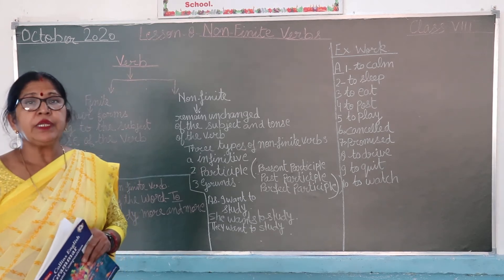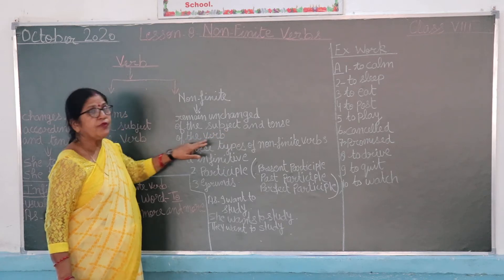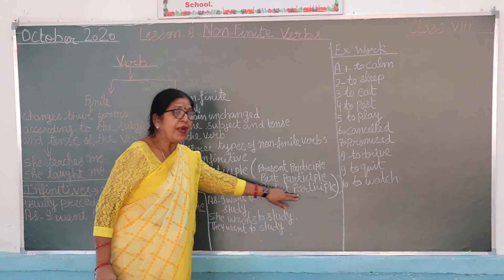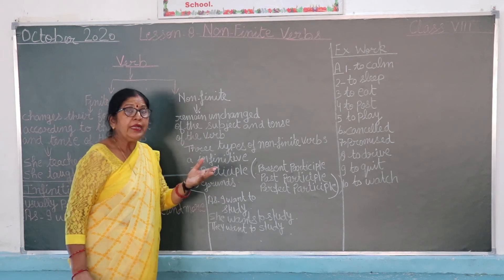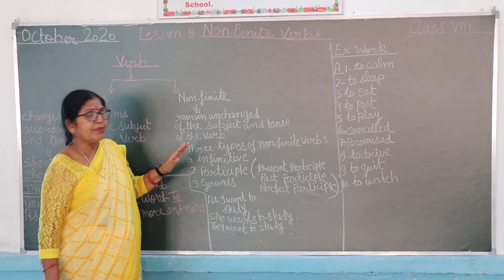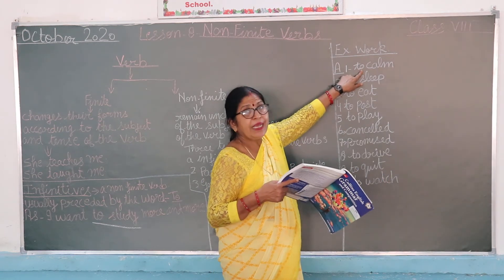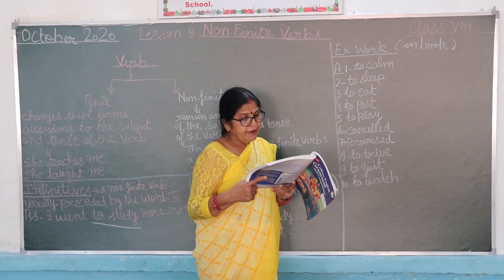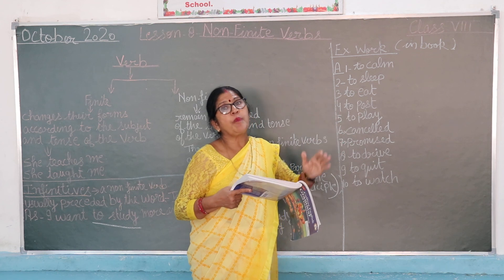CLASS 8 ENGLISH LANGUAGE CHAPTER 9